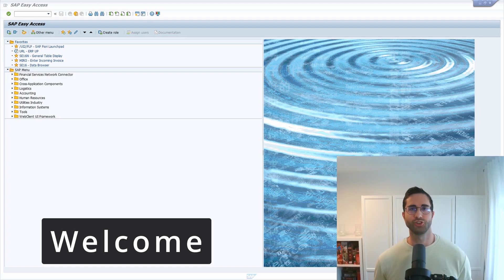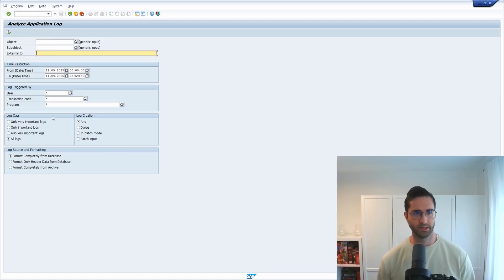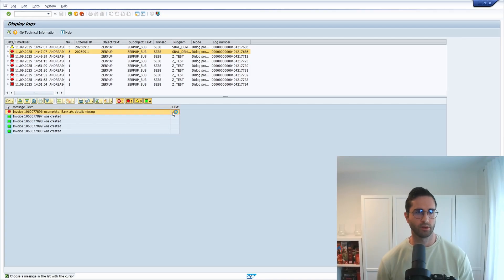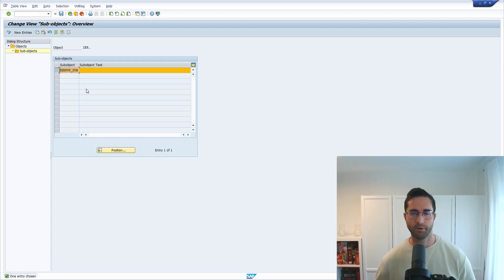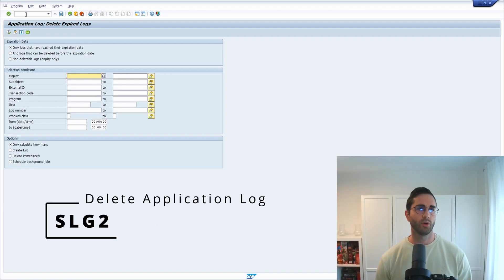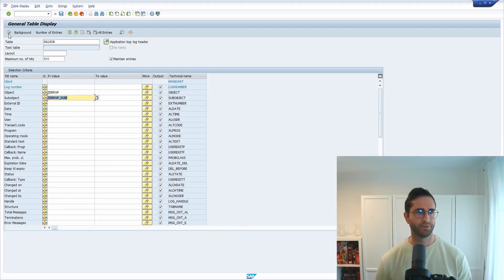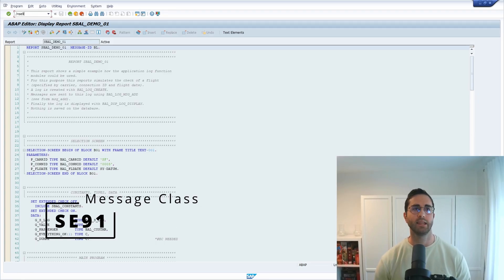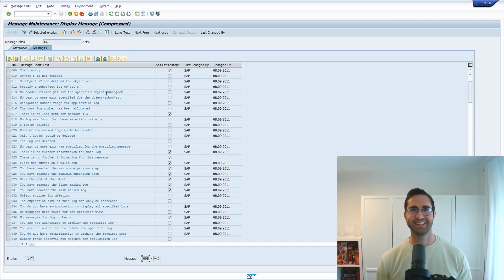Application Log in SAP - Learn how application logs work in SAP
If you work with SAP ERP or SAP S/4HANA, you are probably familiar with the problem: messages are generated in programs, processes, or interfaces. You want to collect them in a structured way, track them, and display them again later. This is exactly what the application log is for. It provides you with a central infrastructure for capturing messages, storing them permanently in the database, and displaying them clearly.

In this video, I will show you step by step how to create and store logs in ABAP and retrieve them using the most important transactions, SLG0 and SLG1.

🎬 Content Timestamps:
00:00 - Intro
00:13 - SAP Application Log explained
00:55 - Analyze Application Log
04:22 - Maintain Object and Subobject
05:21 - Display Application Log
05:57 - Define Number Range
06:30 - Delete Application Log
07:31 - Application Log Table
08:28 - Application Log Documentation
09:21 - Sample Programs
10:50 - Message Class
11:13 - Outro